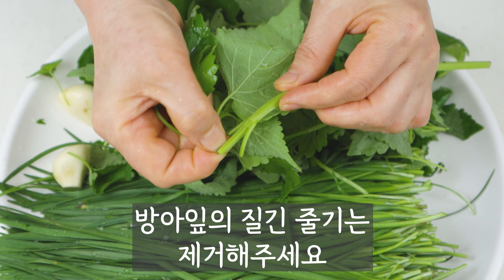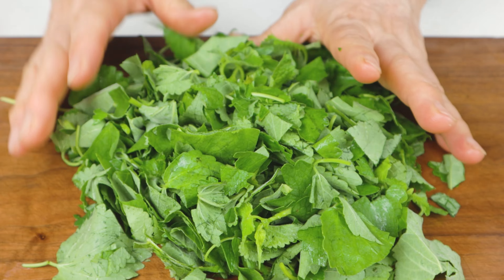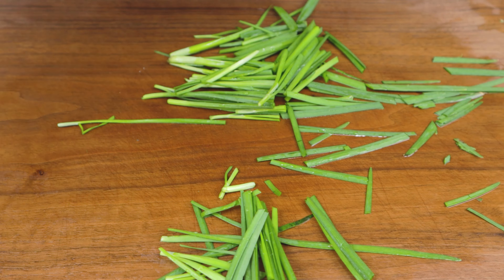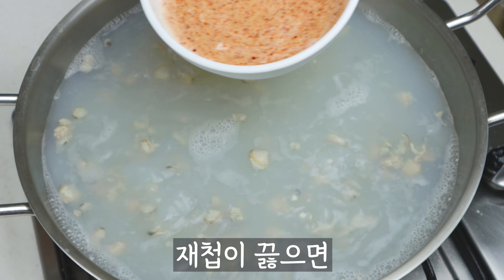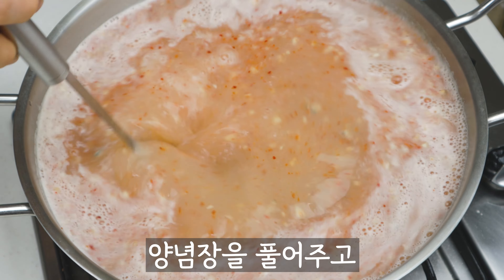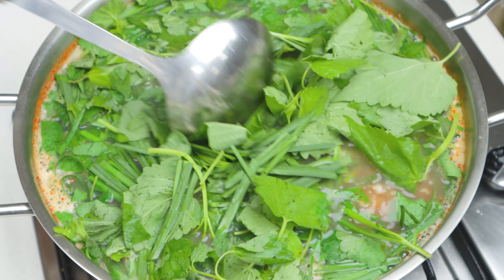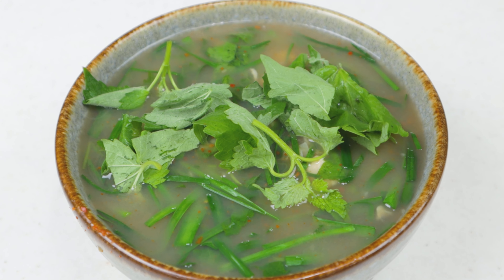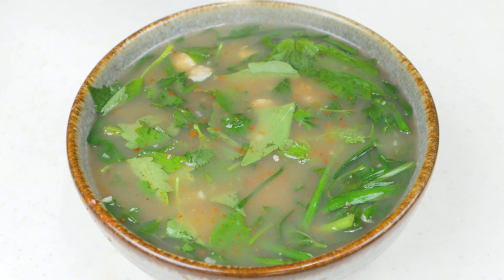재첩국 끓이는 또 다른 비법 공개 / 재첩국 맛있게 끓이는 법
재첩은 5~6월이 제철입니다 부추와 방아잎도 지금이 연하고 향이 좋을 때 이고
시원하게 부추만 띄워도 맛있지만 얼큰하고 칼칼한 또 다른 재첩국의 맛을 즐겨보세요
따뜻한 재첩국 한그릇은 해장국으로도 좋고 들어가는 재료 모두가 눈을 좋게 하는 보양식입니다.
-재료
재첩2봉 (2kg)
부추 한주먹 200g
방아잎 한주먹 100g
다진마늘 2큰술
국간장 2큰술
밀가루 2큰술
고춧가루2큰술
물반컵